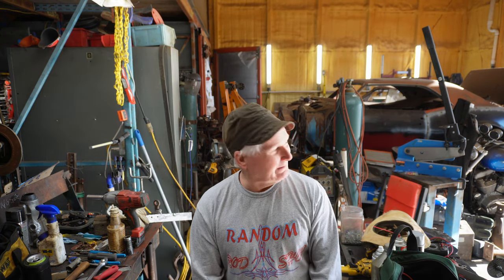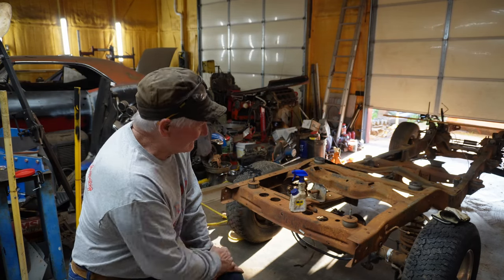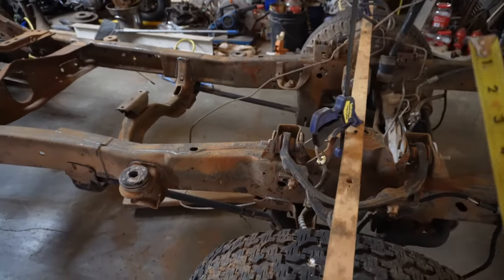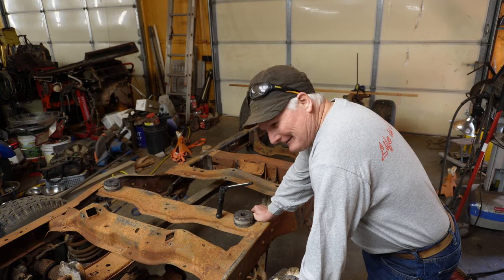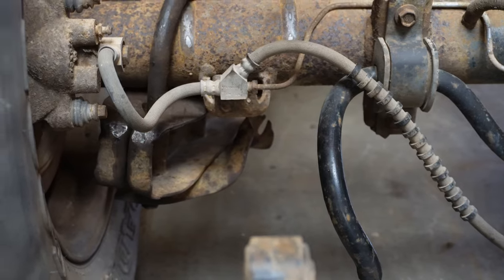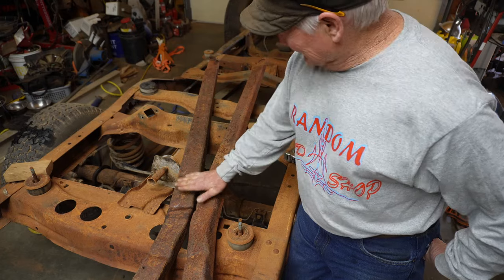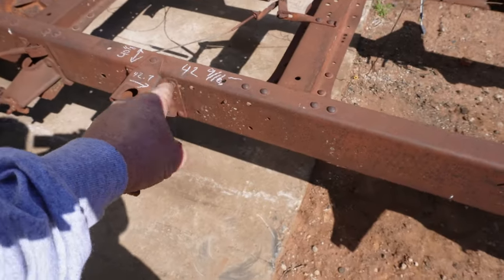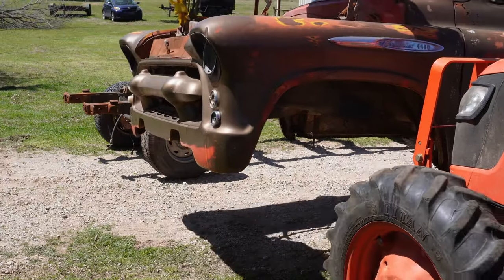EXTENDING the Explorer frame WITHOUT CUTTING it.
With factory 4 wheel disc brakes, rack and pinion, 30 spline axles and limited slip, the Explorer chassis need very little to become the best DIY swap frame.